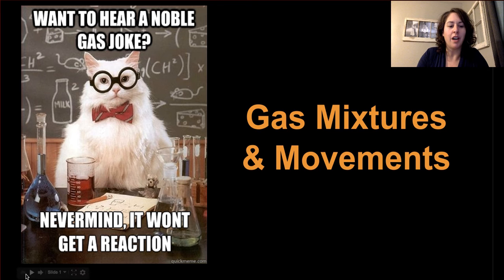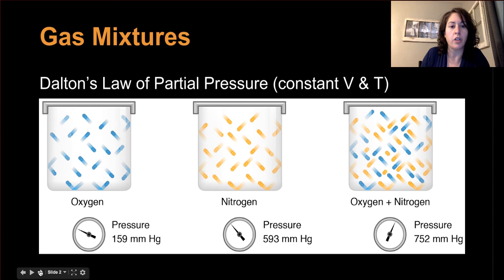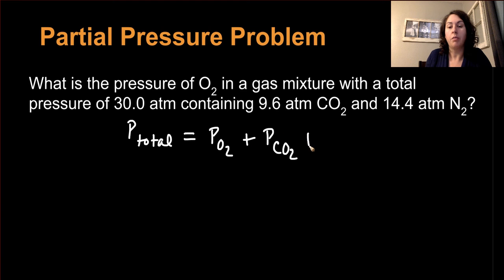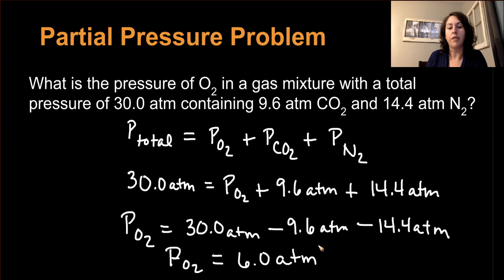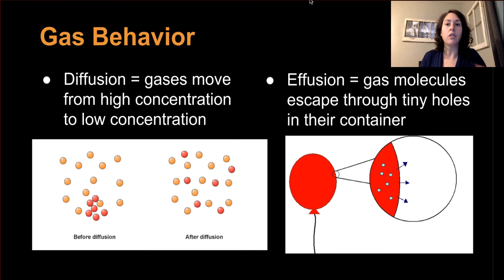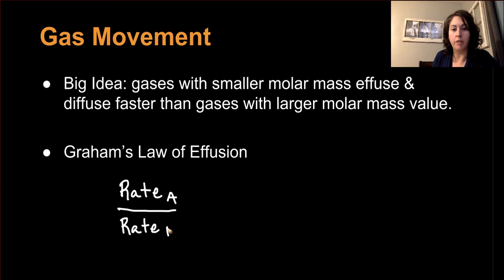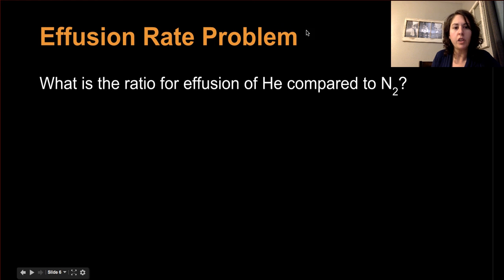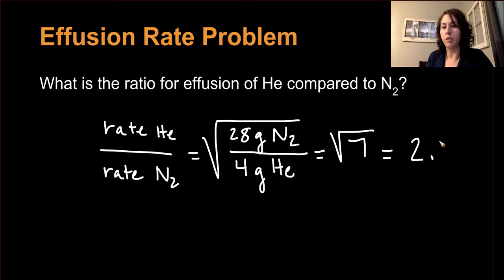Gas Mixtures & Movements